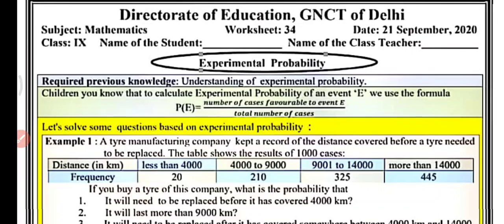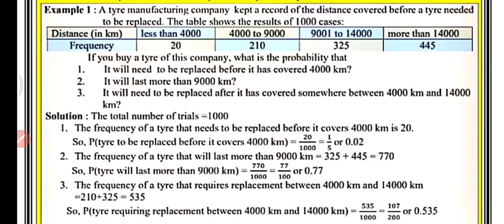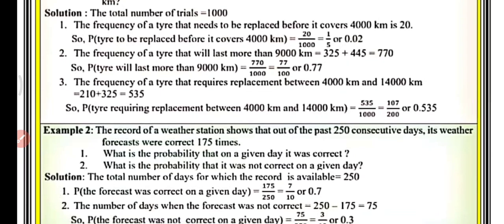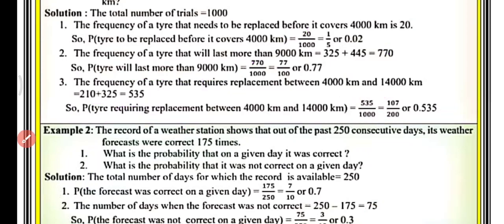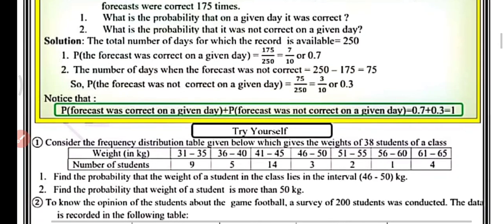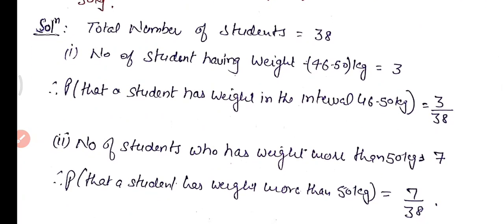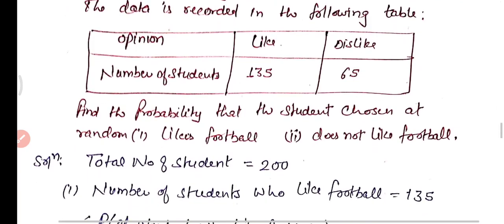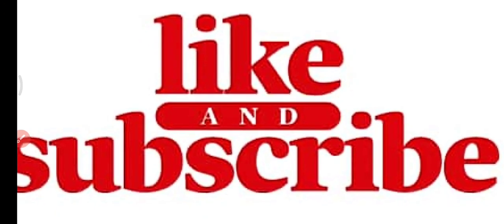Class 9 Doe Maths worksheet 34 English Medium|21 September worksheet 34 solution|By NCERT Maths Hub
Class 9th : सब्जेक्ट :  Maths || Doe WorkSheet34 Solution|| 21 September 2020 || Subject : maths  Topic : Worksheet maths  hindi medium worksheet 34 class 9
21 September 9 class worksheet 34
21 September 9th class worksheet 34
21 September worksheet 34  33worksheet  maths hindi medium
9th class All DoE worksheet Solution